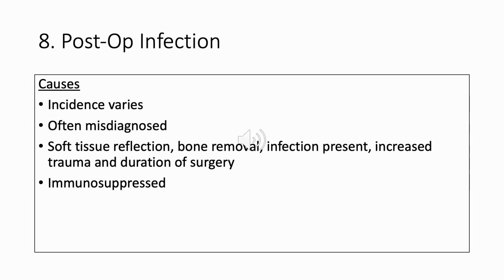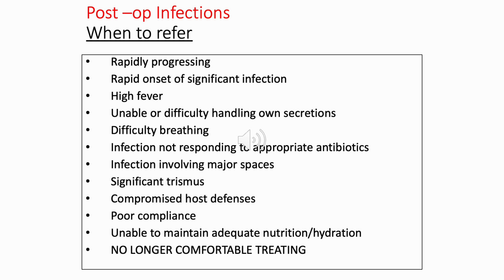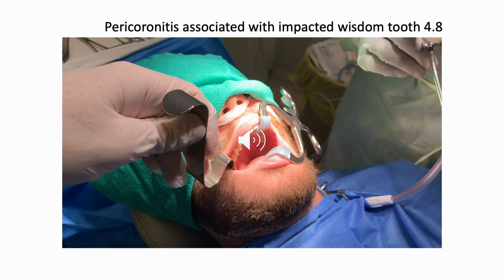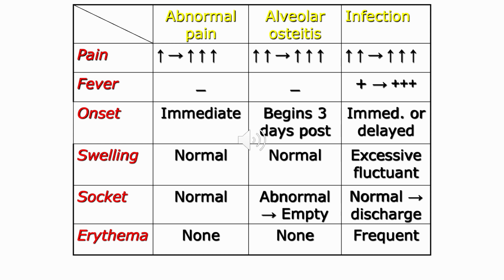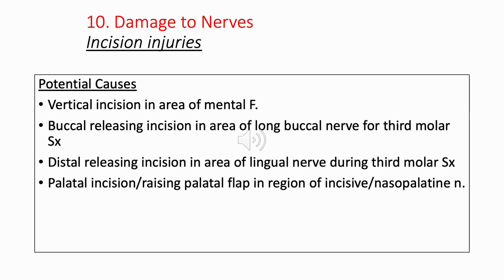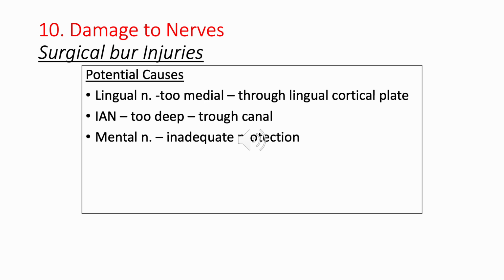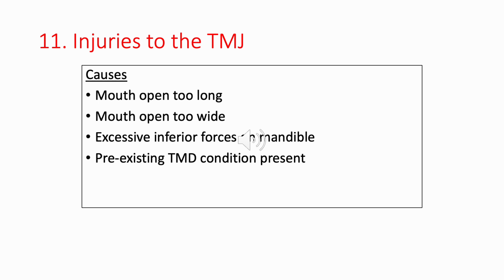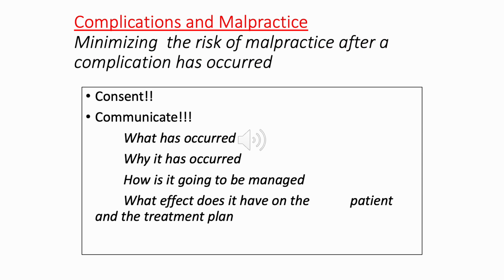DENT 3500 Term 1 Complications C